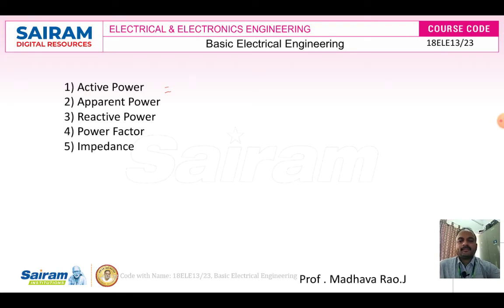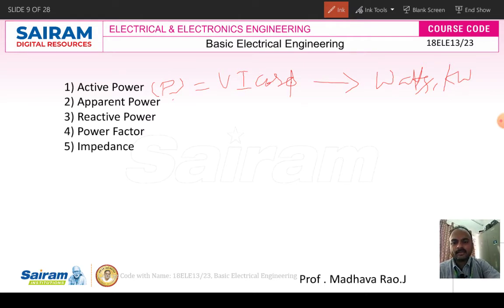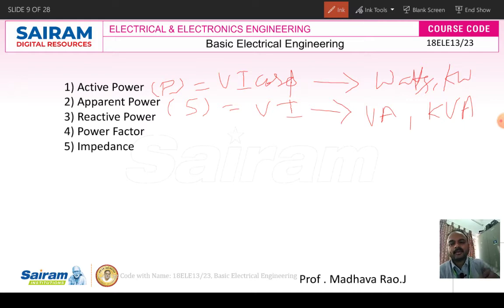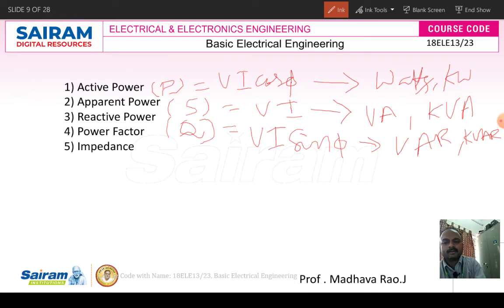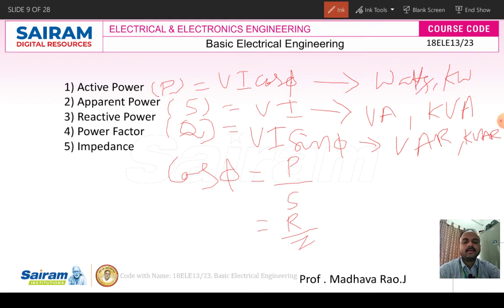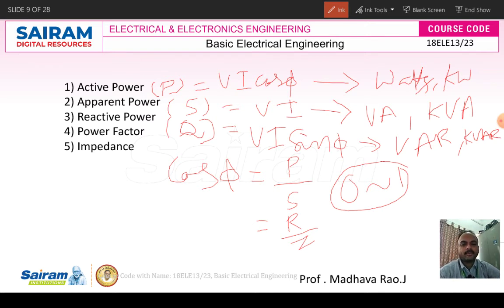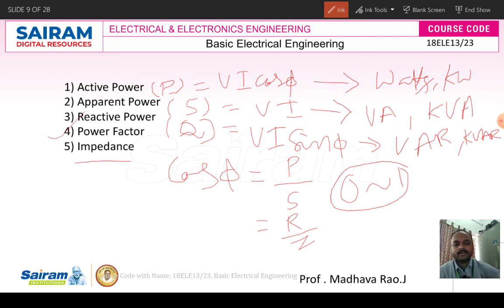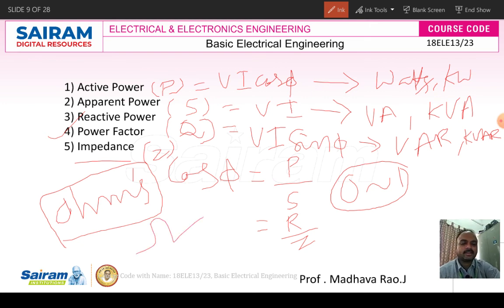Lecture Video 4_18ELE13_Module_2_ Definitions_Madhava Rao.J